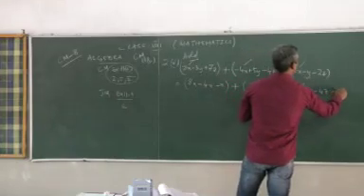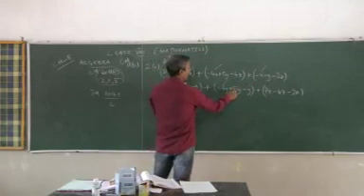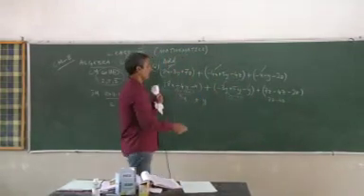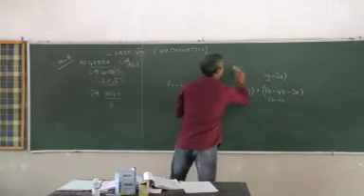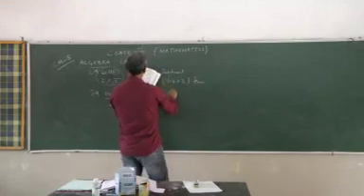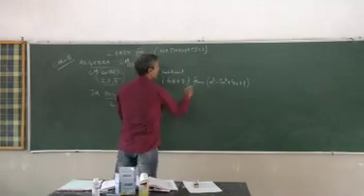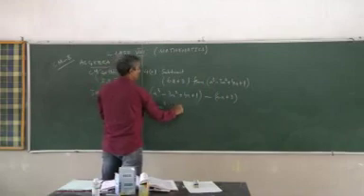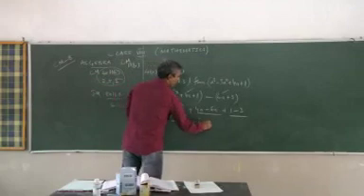Vol : 3.4 | Class : VIII | Mathematics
Mentor : Mr. E. Francis
Vol : 3.4
Class : VIII
Subject : Mathematics
Session : Third Class